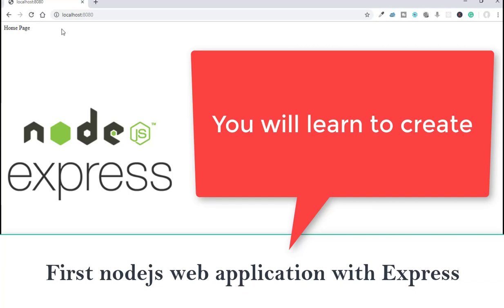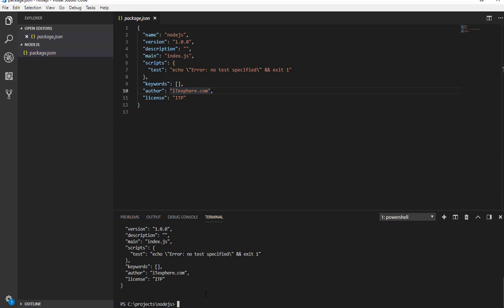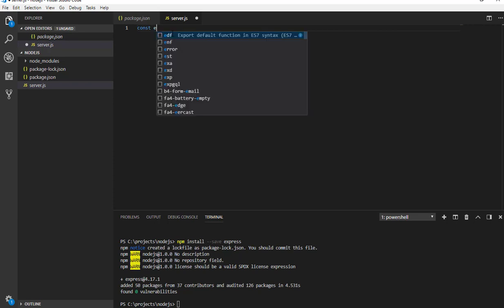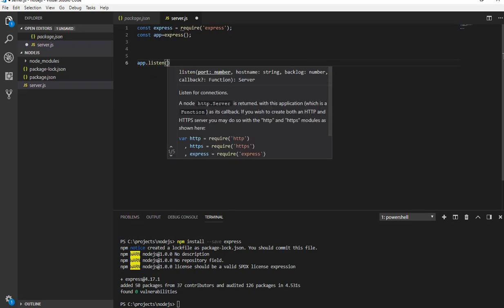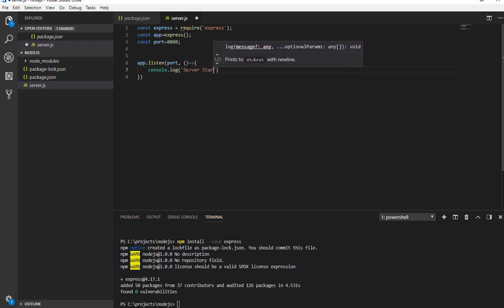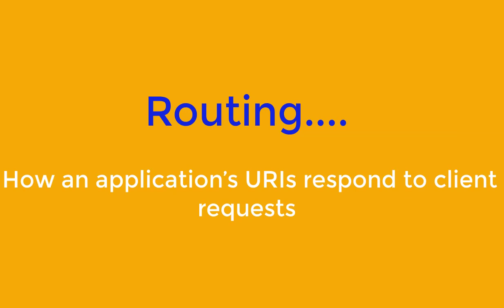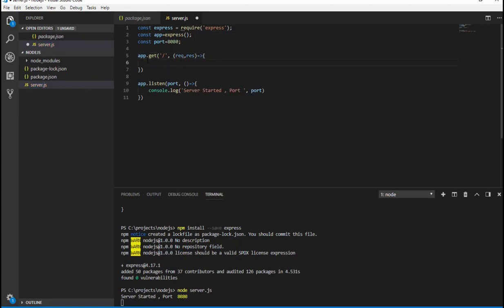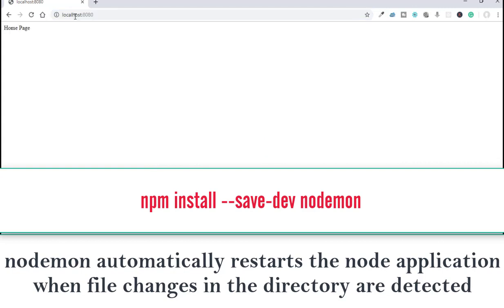How to create your first Nodejs application with Express in 5 mins | 2020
What you will learn in this video
In this video you will how to create your very first nodejs application with nodejs

Server.js code
const express = require('express');
const app=express();
const port=8080;

app.get('/', (req,res)=_{
    res.send("Home Page")

app.get('/dashboard', (req,res)=_{
    res.send("DashBoard Page")

app.listen(port, ()=_{
    console.log('Server Started , Port ', port)